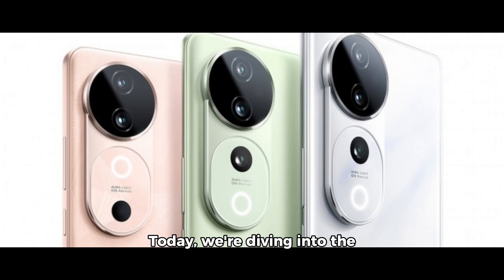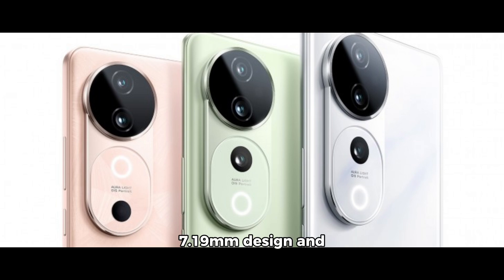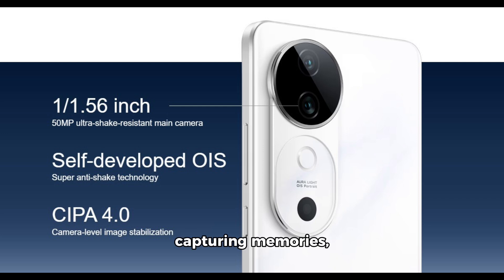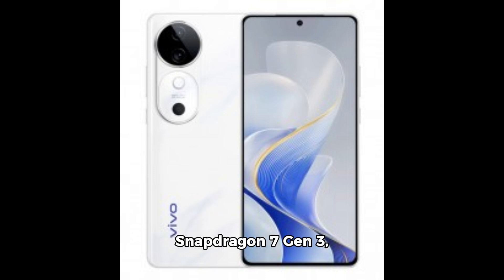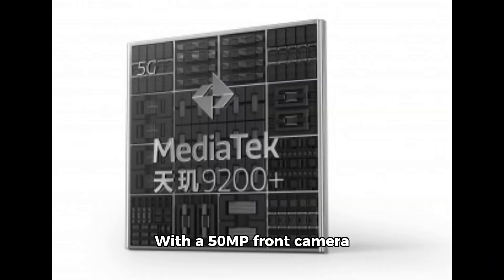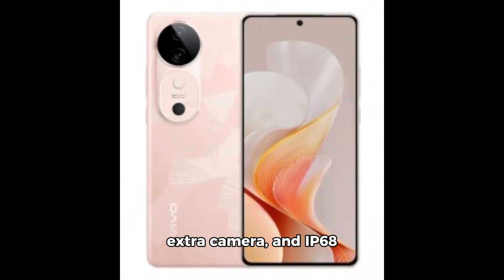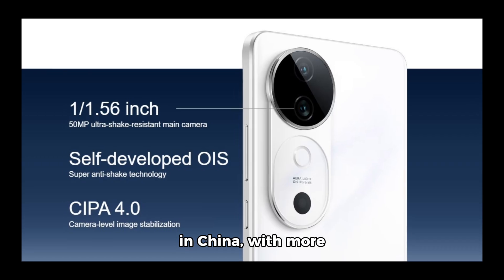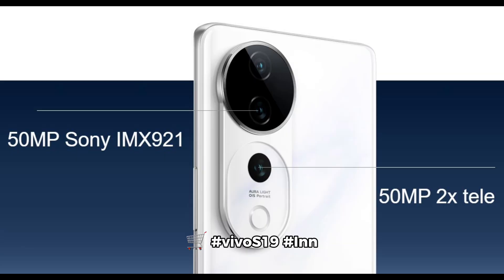vivo S19 Series Unveiled | 6000mAh Battery, 50MP Cameras Galore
The highly anticipated vivo S19 series has finally arrived, and it's a photography and battery powerhouse like no other. Comprising two models – the vanilla S19 and the S19 Pro – this series promises to redefine your mobile experience with its cutting-edge features and innovative technologies.

Let's start with the showstopper: the vivo S19's remarkable 6,000mAh battery. Thanks to vivo's revolutionary Blue Ocean tech, which achieves an impressive 809Wh/L energy density, this massive battery is a mere 16.6% smaller than conventional 6,000mAh batteries. In other words, you're getting 1,000mAh more capacity than a traditional battery of the same size – a true game-changer in the world of mobile devices.

But that's not all – the vivo S19 series also packs a serious punch in the photography department. Both phones boast a 50MP main camera with an f/1.88 lens and Optical Image Stabilization (OIS) developed in-house by vivo. The vanilla S19 also features an 8MP ultra-wide lens, while the Pro model takes things up a notch with a 50MP 2x portrait camera and an additional 8MP ultra-wide lens.

Unleash Your Creativity with the vivo S19 Series
Whether you're a photography enthusiast or a mobile gaming pro, the vivo S19 series has something to offer for everyone. The vanilla S19 is powered by the Snapdragon 7 Gen 3 chipset, while the Pro model packs the mighty Dimensity 9200+, ensuring seamless performance and lightning-fast speeds.

But the real star of the show is the stunning 6.78" 10-bit 120Hz OLED display with a resolution of 1,260 x 2,800 pixels (20:9). The vanilla S19 features a flat display, while the Pro model boasts a curved display for an immersive viewing experience. And with a peak brightness of 4,500 nits, your content will look simply breathtaking.

Engineered for Durability and Water Resistance
Designed to withstand the rigors of daily life, both S19 models are engineered to resist falls and water damage. The vivo S19 Pro takes it a step further with IP68 and IP69 ratings, ensuring protection against hot water encounters – a true testament to vivo's commitment to quality and durability.

Call to Action:
Experience the future of mobile photography and battery life with the vivo S19 series. Whether you choose the vanilla S19 or the Pro model, you're guaranteed to be blown away by their exceptional performance, stunning display, and cutting-edge features.

Don't miss out on this opportunity to upgrade your mobile experience.